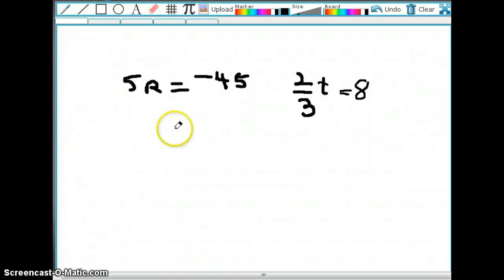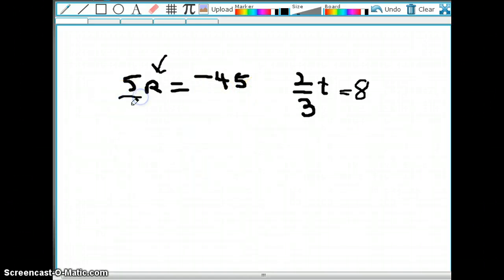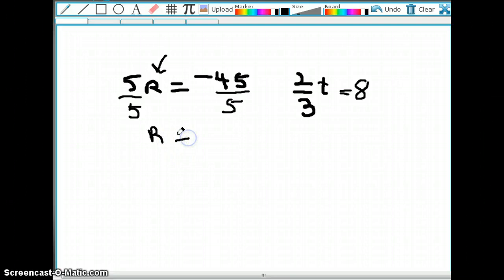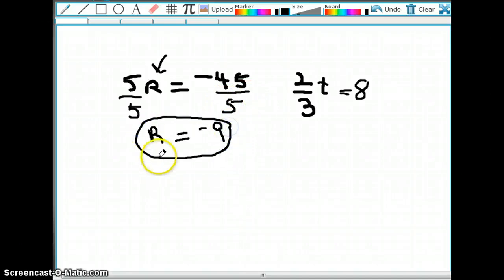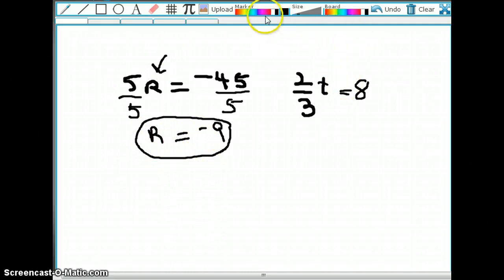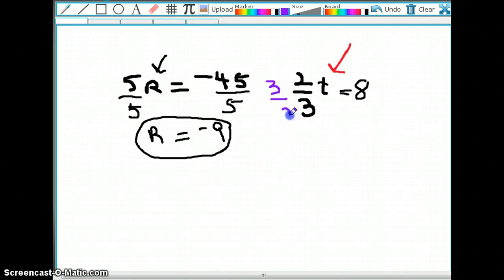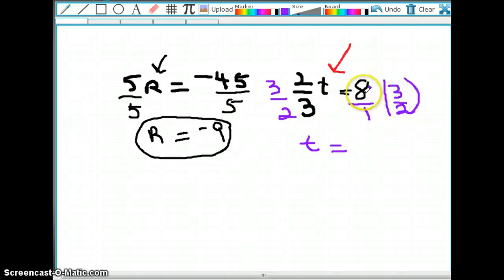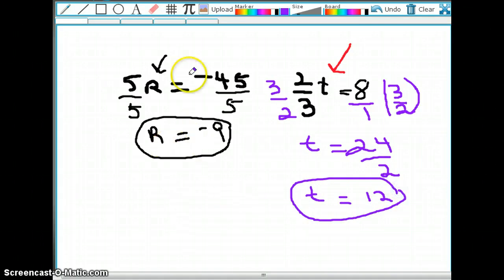One Step Equations-Multiplication and Divisions